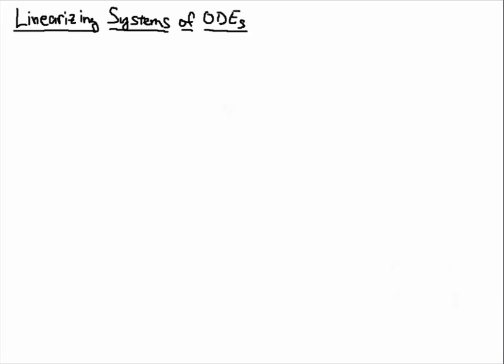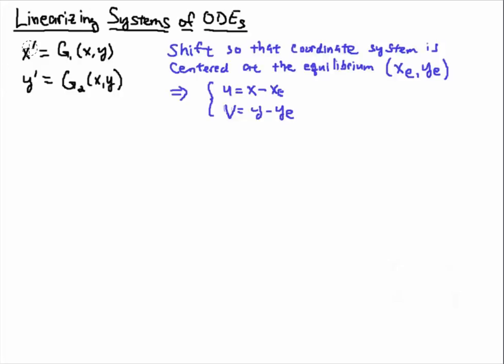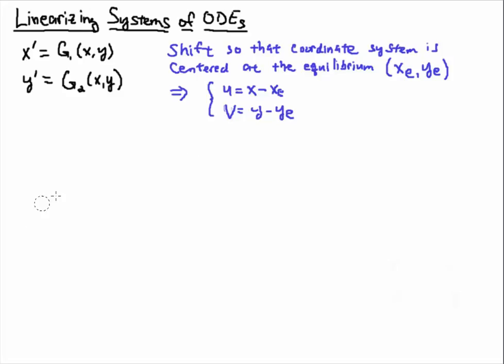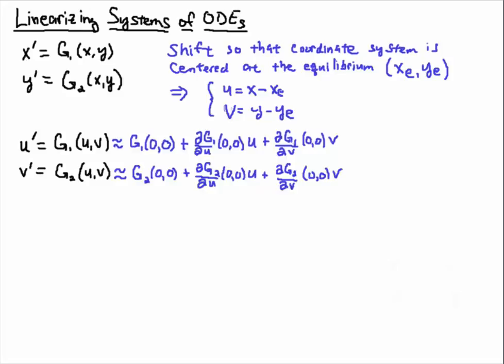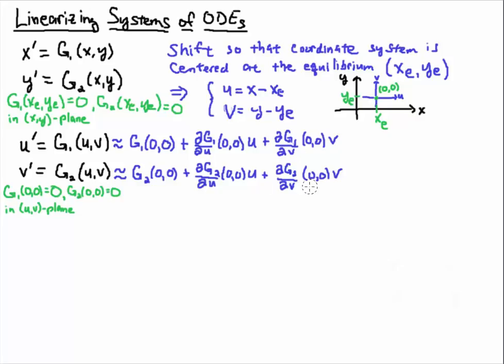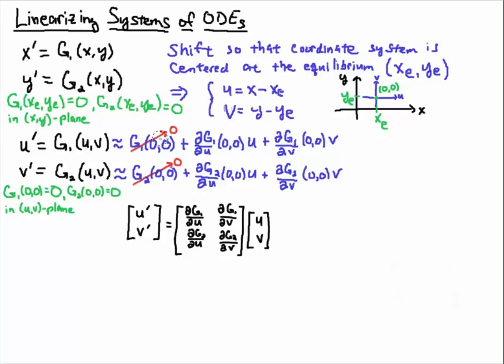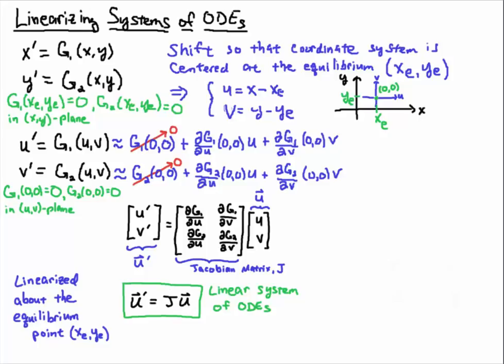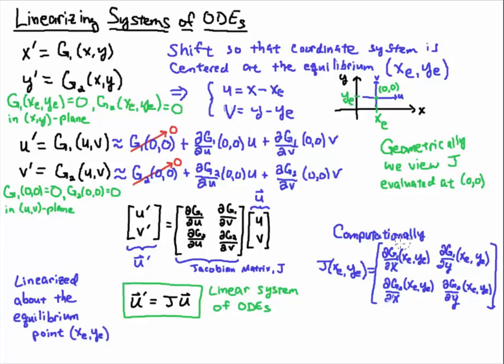Linearizing a Nonlinear System of ODEs Part 2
Transfrom the (x,y) coordinates to (u,v) coordinates shifted so that the center is now the equilibrium point. Linearize about this point and construct the linearized system of ODEs.